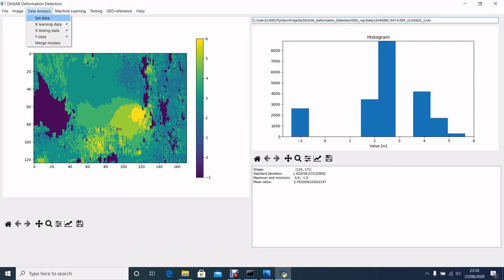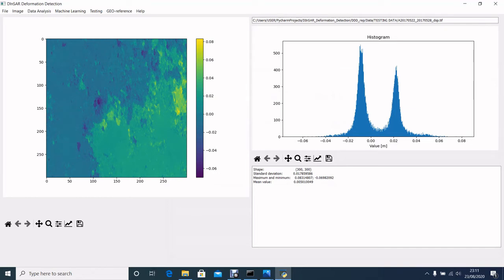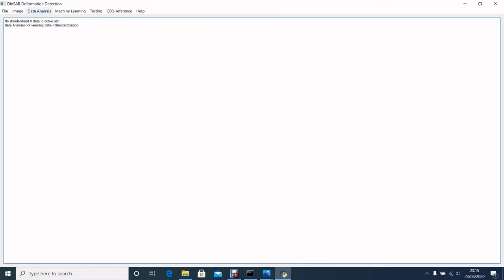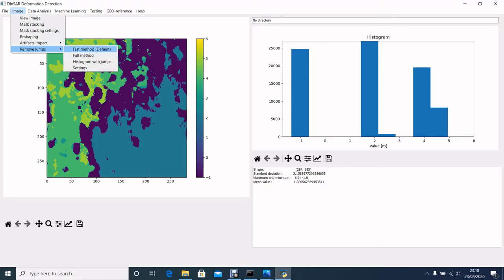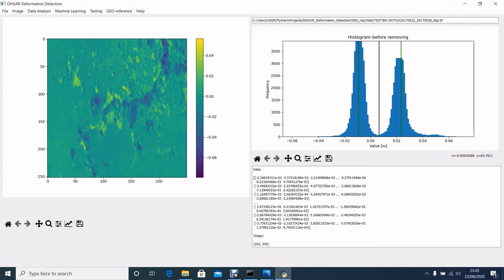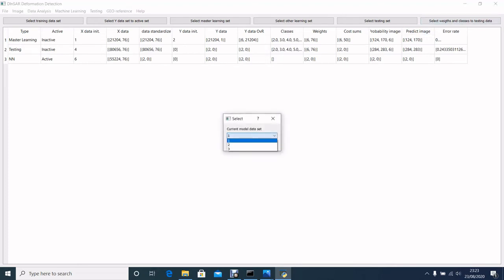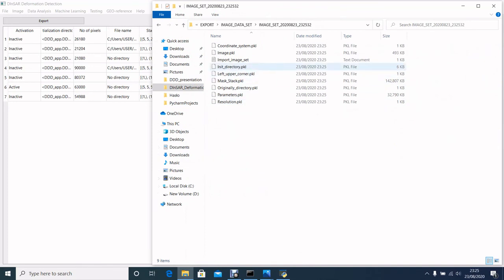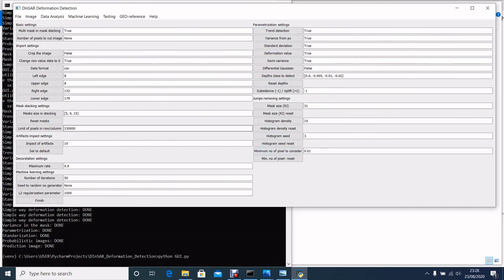DDD app - Part 4 - Jump removing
Part 4 of the processing include:
- test on real DInSAR map of displacement,
- 'jumps' removing
- export